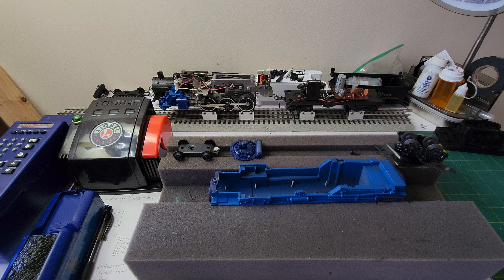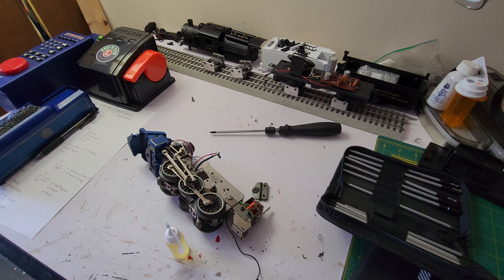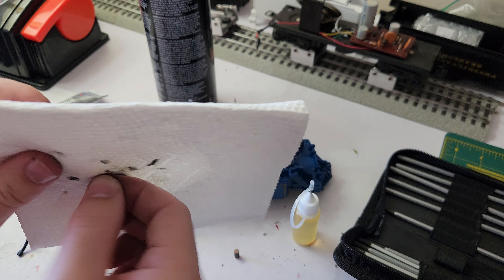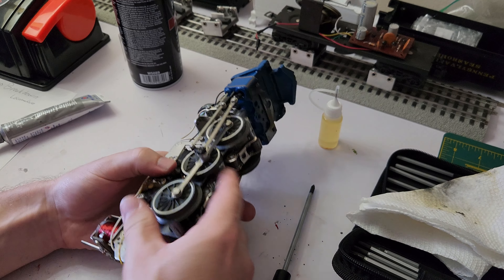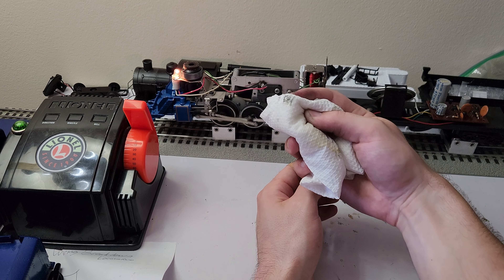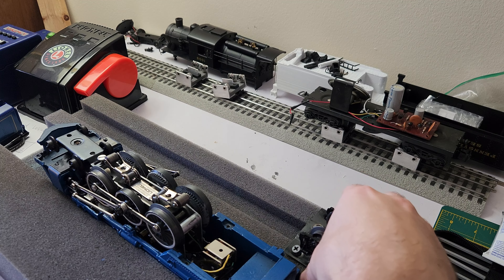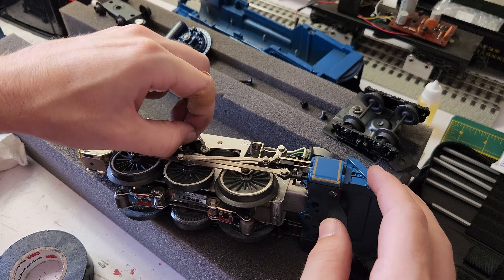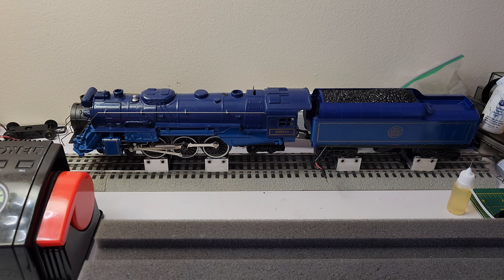Lionel Blue Comet Repair (Part 1/2)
Hey everyone!
In this video I'll be fixing up a friend's 6-8801 Lionel, Blue Comet from the MPC era. This engine had some issues with the driveline binding after running for an extended period, so I blew the engine apart to do some maintenance and see if I could fix the issue. I ran into some bumps along the way, so I hope you enjoy watching my troubleshooting process in real time.